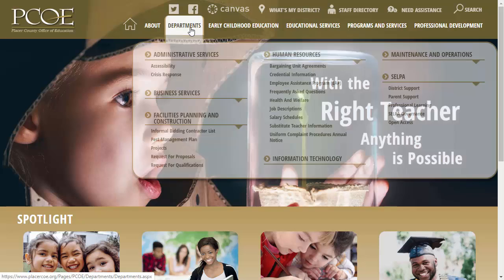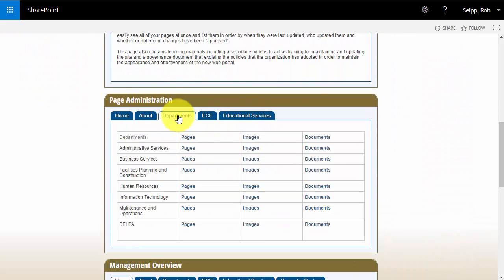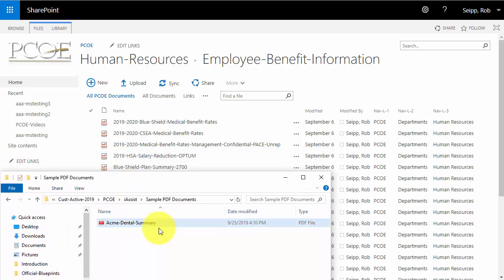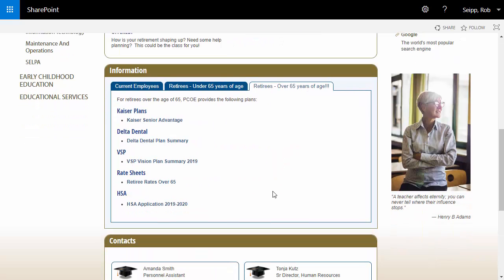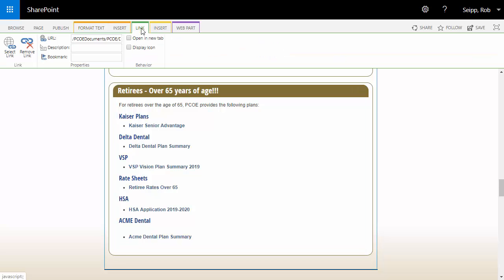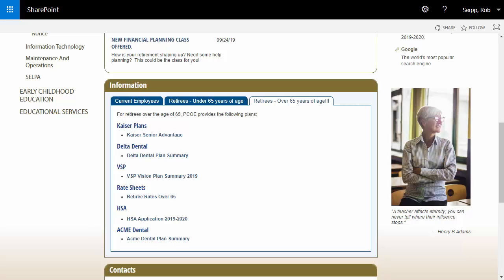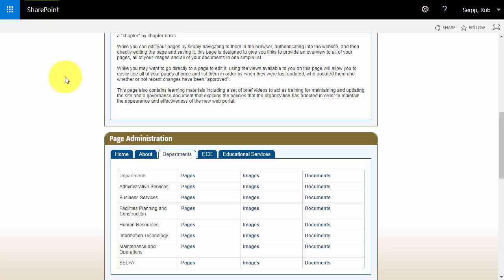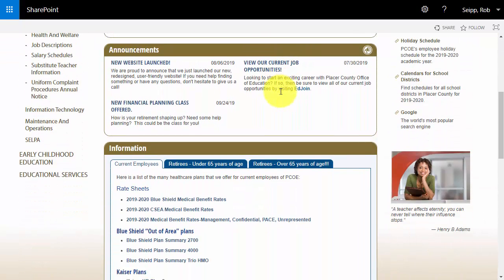County Office of Education...Create, Add, and Modify Images in Your Public-Facing Website with Ease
If you're a County Supervisor or serving on a County Office of Education Board and you are  interested in the latest technology and innovative solutions then our educational video on SharePoint is a must-watch.  In this particular video, we'll guide you through the step-by-step process of creating an image, documents, and links to the Placer County Office of Education site developed in SharePoint.

With easy-to-follow instructions and clear visuals, you'll learn how SharePoint can improve communication and collaboration within your organization, streamline workflows, and increase productivity.

You'll also discover how the Placer County Office of Education is using SharePoint to enhance their online presence and provide better services to their students and stakeholders.

Don't miss this chance to gain valuable insights into the power of SharePoint and how it can benefit your county's education initiatives.

📚 Visit Our Resources Center for additional Blogs, eBooks and Videos on Demand